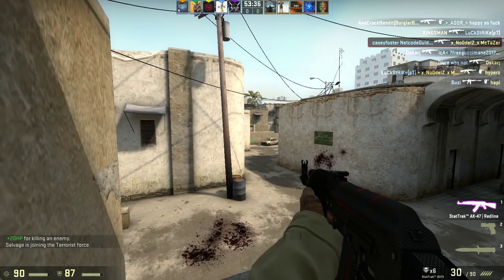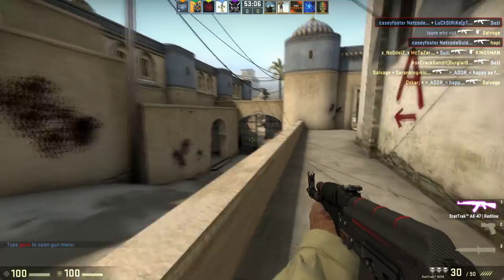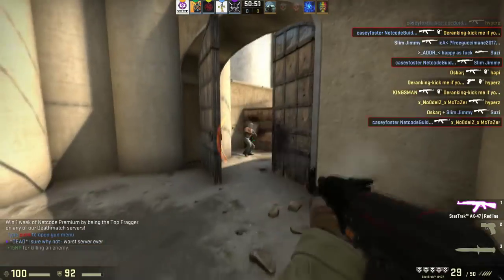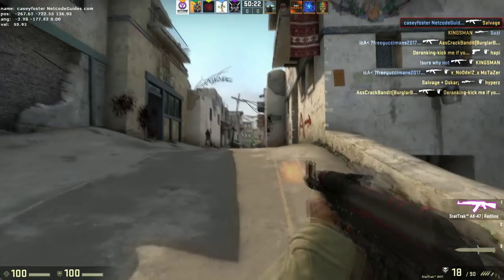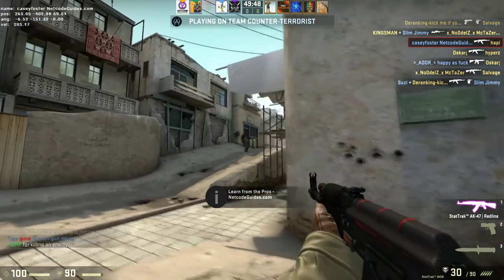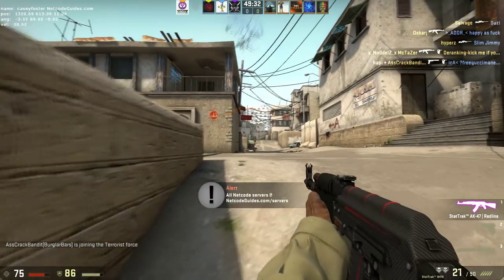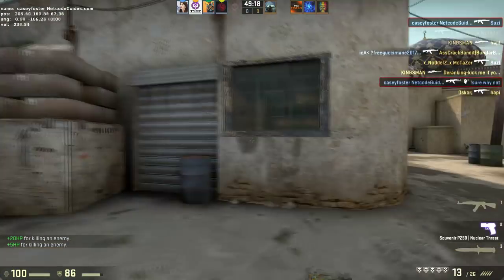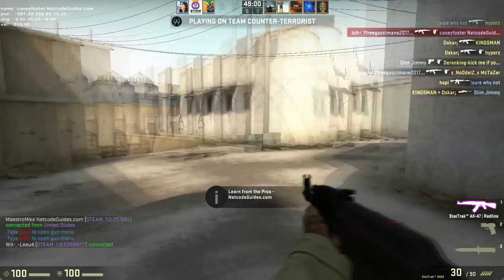CS:GO Tips - Why you need to deathmatch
Netcode Premium:
- Over 700 Exclusive Premium training guides
- 5 new Premium video posted every week